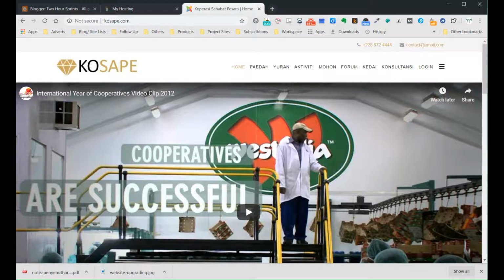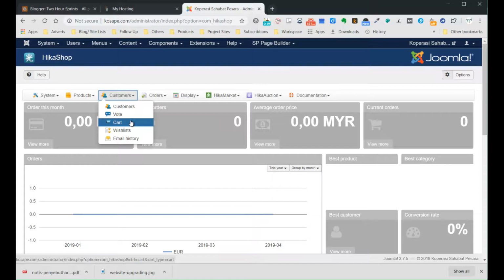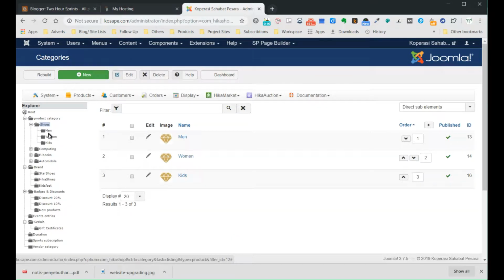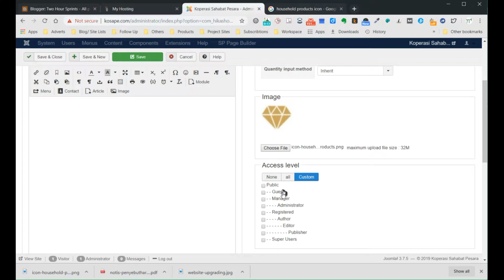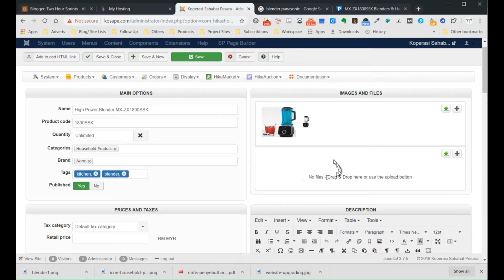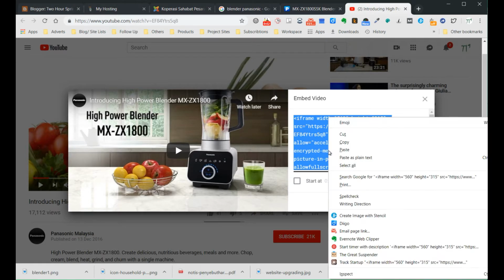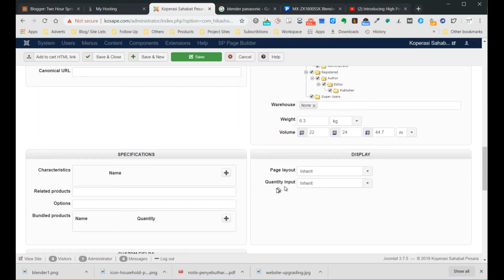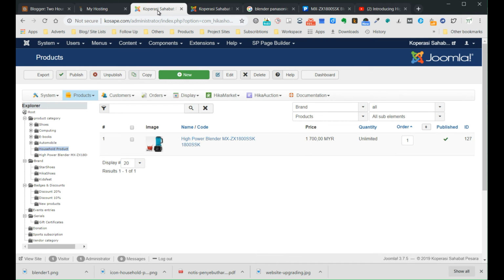Kosape Shop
How to setup Product Categories and Products using Hikashop running on Joomla